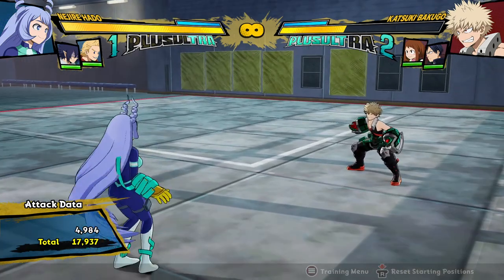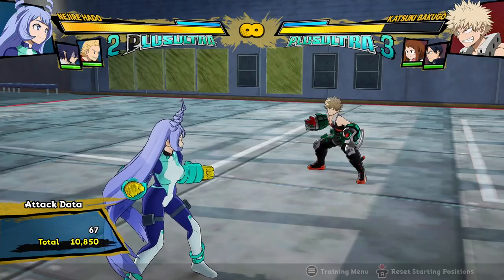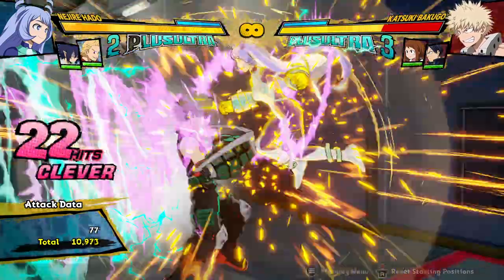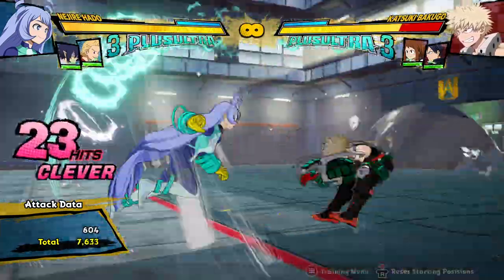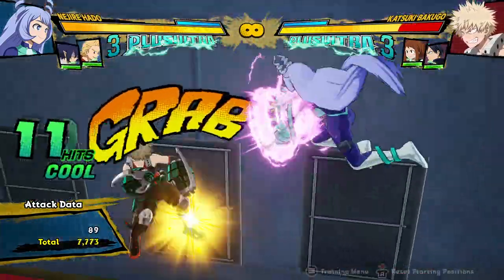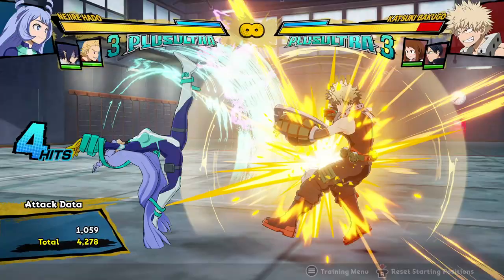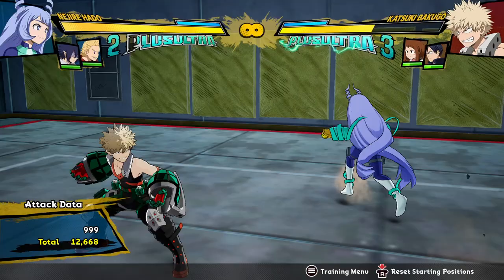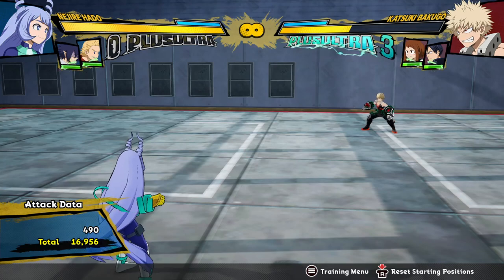Remix Nejire is Just More Fun! MHOJ2 "Remix" Mod "Nejire" Gameplay Breakdown Combos Guide Pro jk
You can find the mod by searching for the MHOJ2 REMIX Discord and the installation process is explained there.